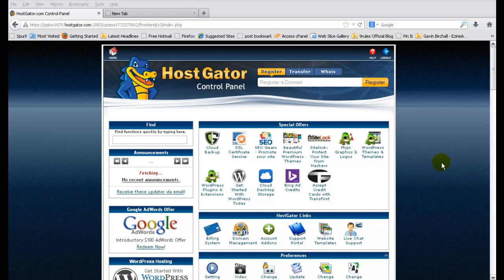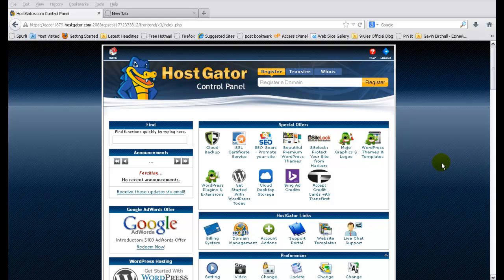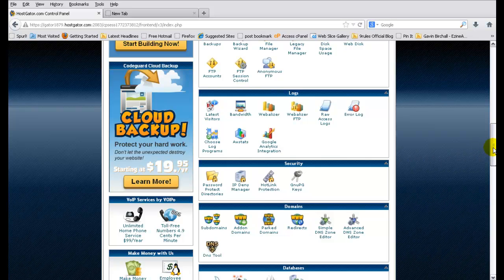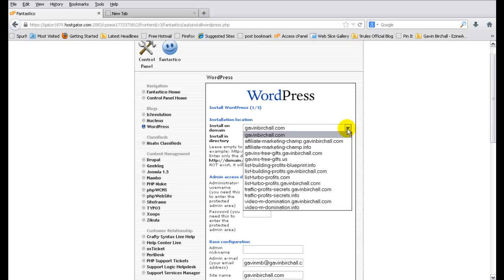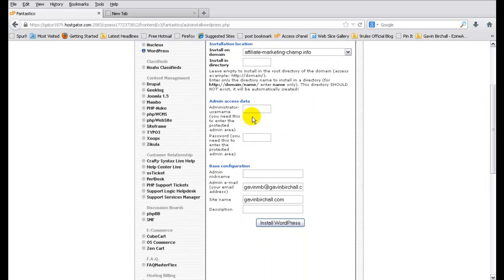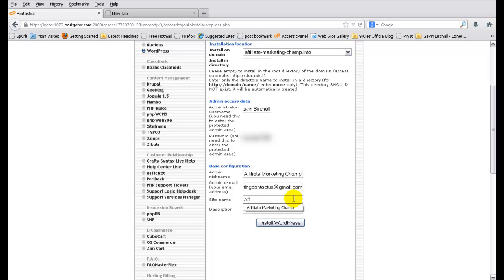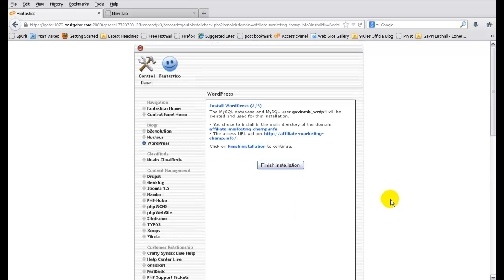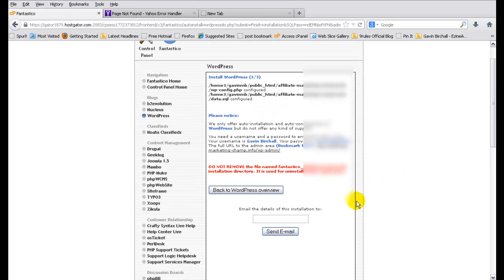How To Install Wordpress Onto Multiple Domain Names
- Click the link to the left of this text to get FREE instant access to my all time BEST and most powerful money making online sales funnel that I use everyday in my business to add BUYER leads into my business and increase my incomes month after month. NOW YOU CAN too & it's FREE!

In this video you learn how to EASILY and quickly install Wordpress onto multiple domain names for your online business via your C-Panel hosting package.